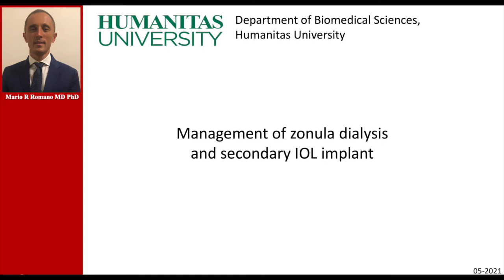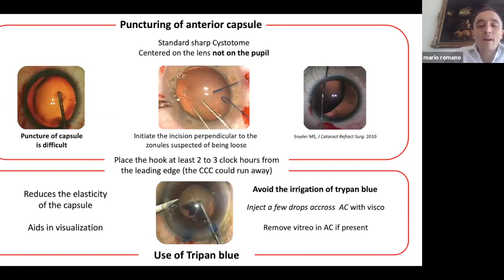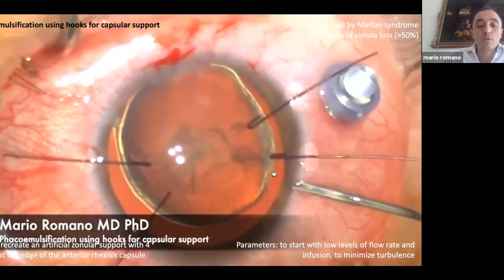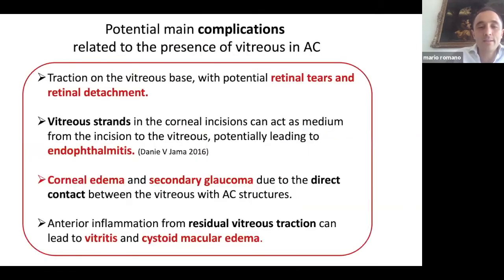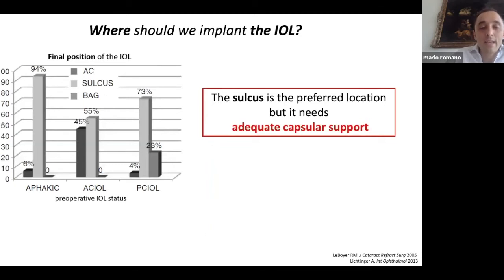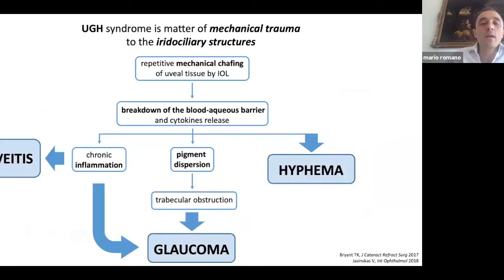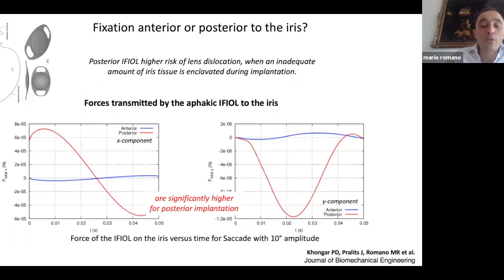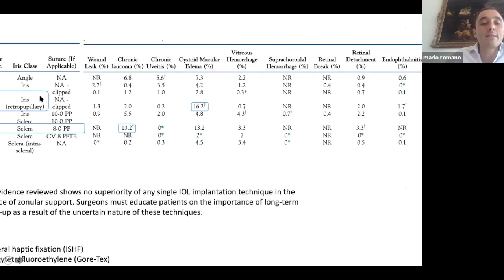Managment of zonula dyalisis and secondary IOL implant